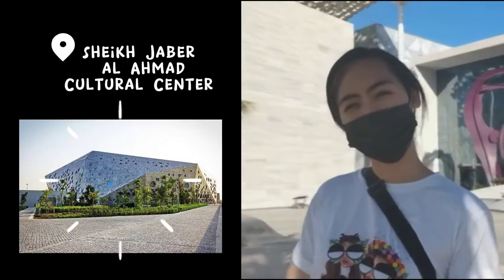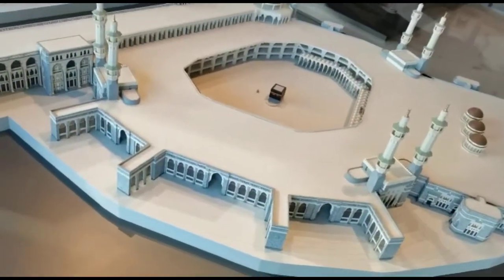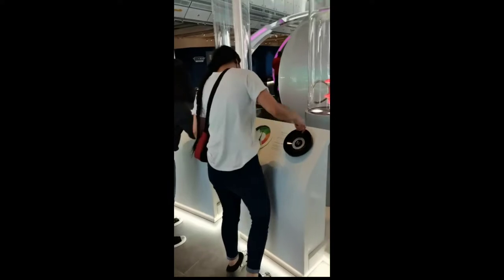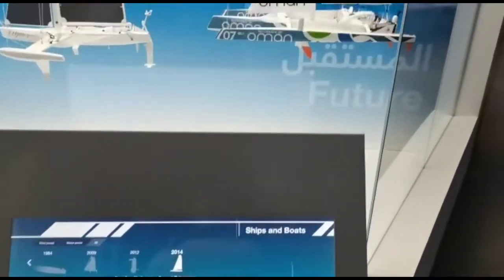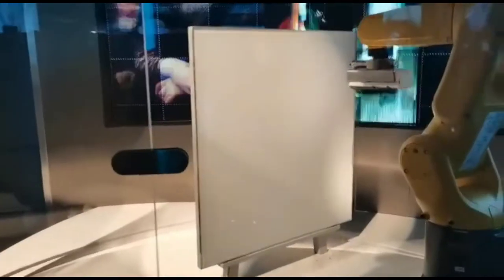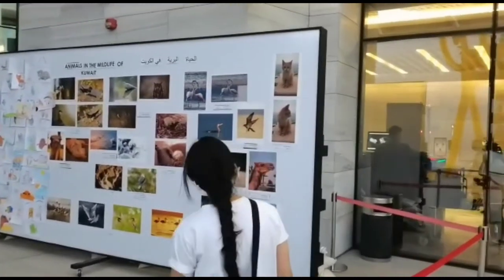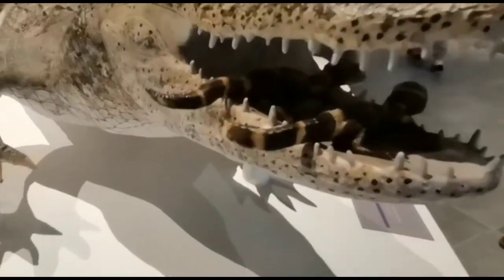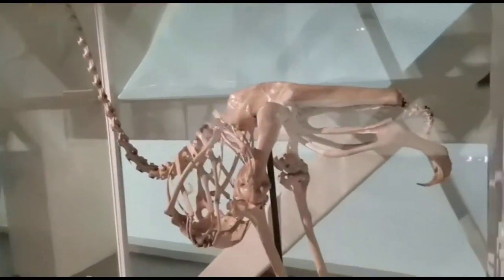Sheikh Jaber Al-Ahmad Cultural Center Tour | Original Version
We visited Sheikh Jaber Al-Ahmad Cultural Center or the Kuwait Opera House. It's the largest cultural center and opera house in the middle east. 😊😊